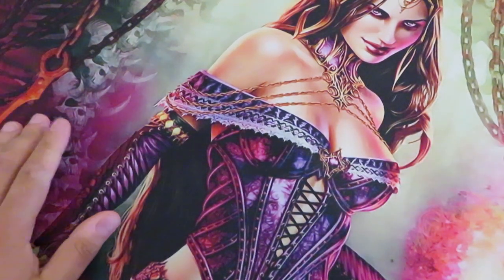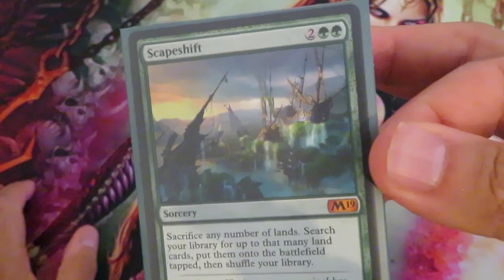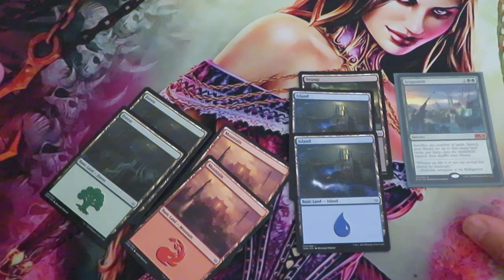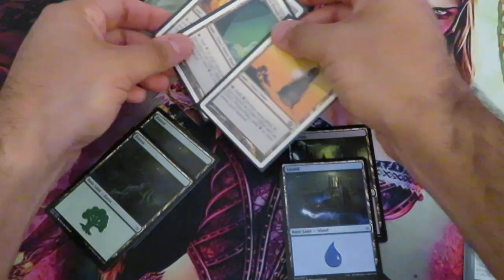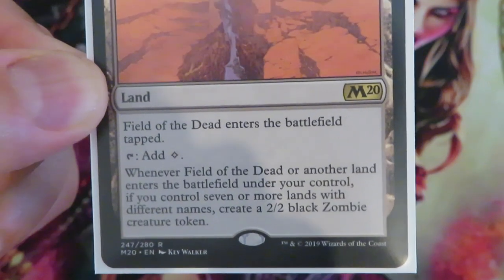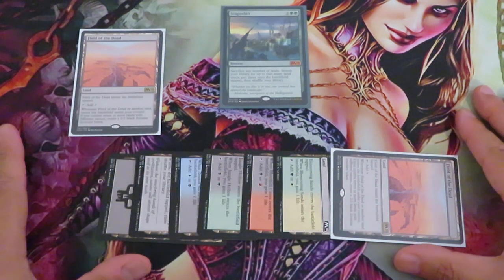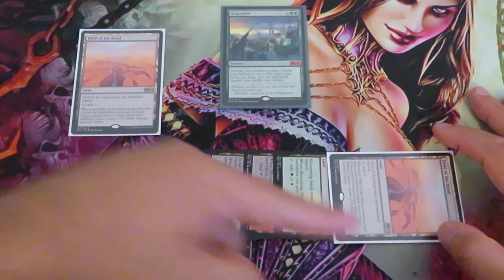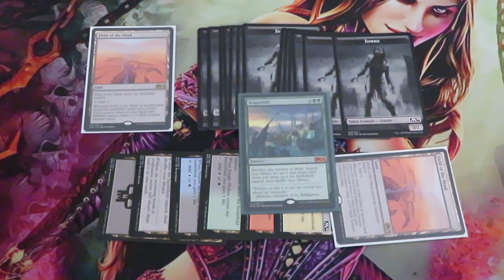Scapeshift and Field of the Dead COMBO - How to PLAY